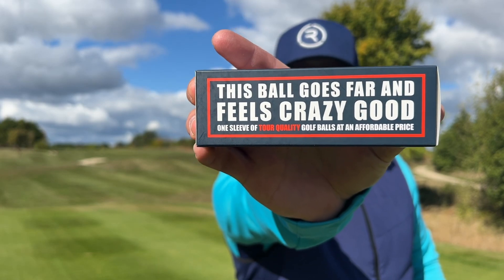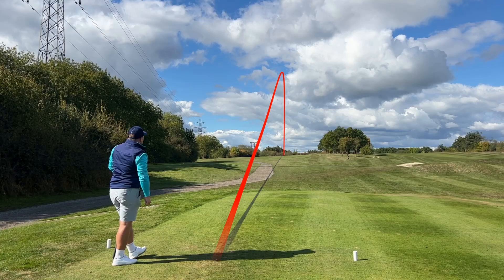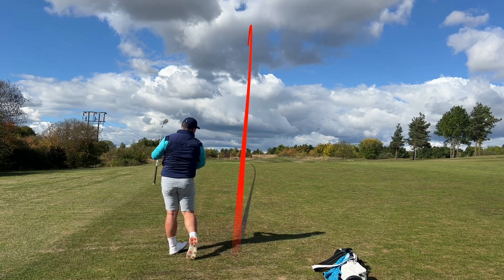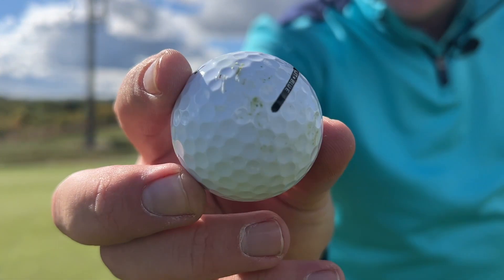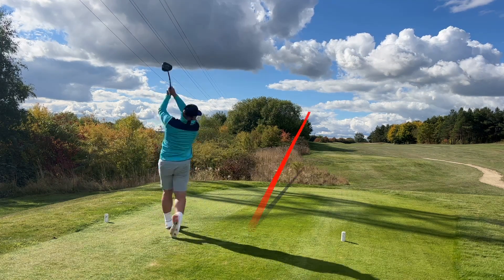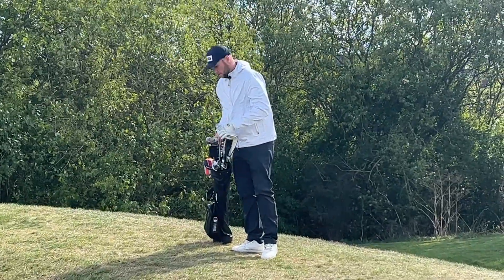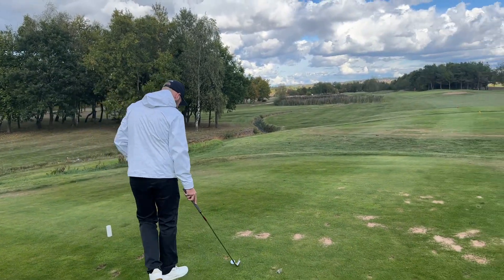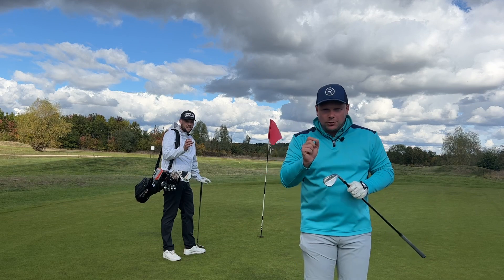The BUDGET AMAZON GOLF BALL that is KILLING THE PR-V1!?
The BUDGET AMAZON GOLF BALL that is KILLING THE PR-V1!? I Bought The NEXT (BUDGET) TITLEIST PRO V1... FROM AMAZON!?